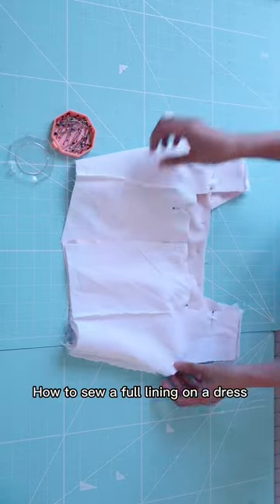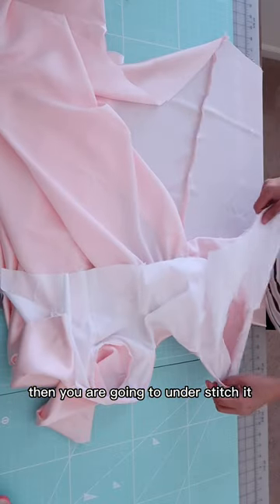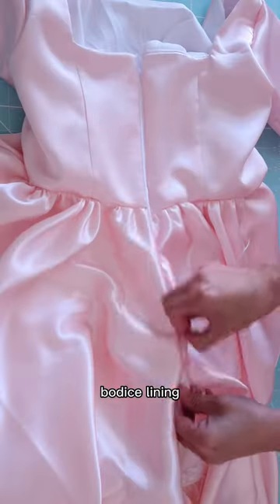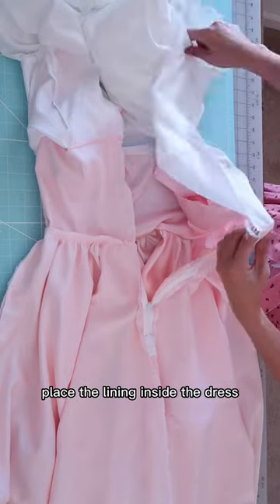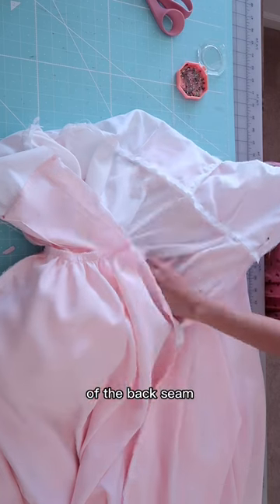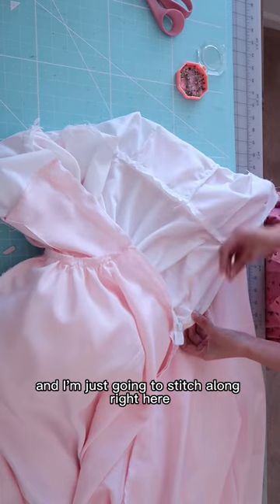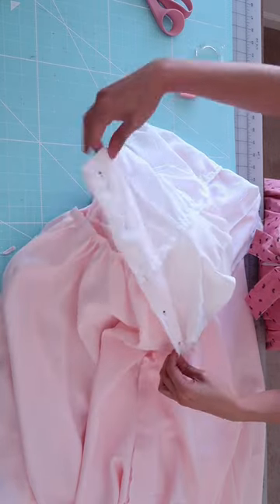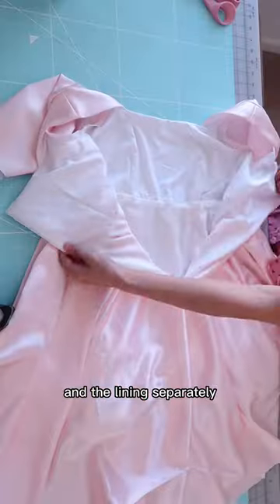DIY Sewing a lining in a dress is SIMPLE and EASY to accomplish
Please Support my Youtube channel to help me create more EASY and FREE sewing tutorials for you guys!

BEST SEWING MACHINES I USED
BROTHER LOCK
JUKI MCS 1500 COVER STITCH

FILMING GEARS
CANON G7X II
STUDIO LIGHT
KLIM MIC

BEAUTY PRODUCTS
MAYBELINE BB FRESH
REVLON COLORSTAY BROW KIT
BIO KERATIN SHAMPOO LUXURY COLLECTION SHAMPOO
BIO KERATIN SHAMPOO LUXURY COLLECTION CONDITIONER
FRAGRANCE DKNY BE DELICIOUS BLOSSOM

Sewing project for beginners, How to sew, Sewing for beginners